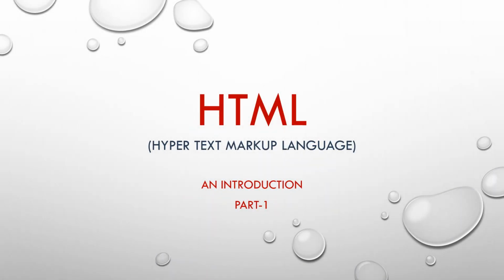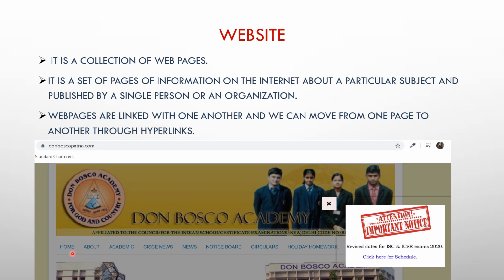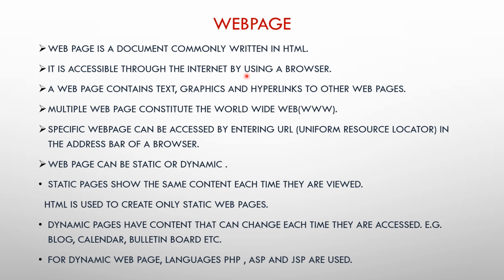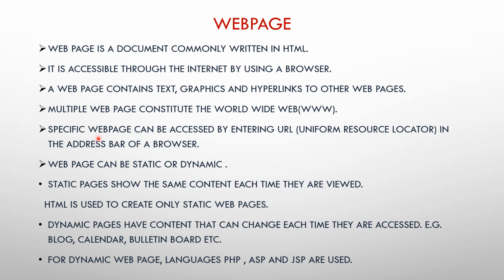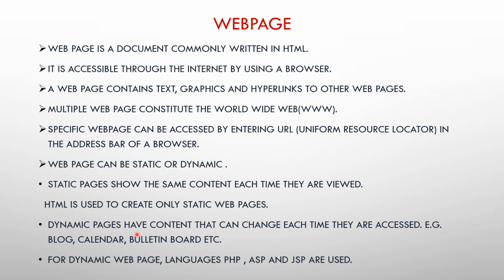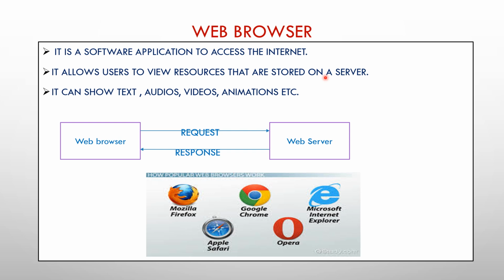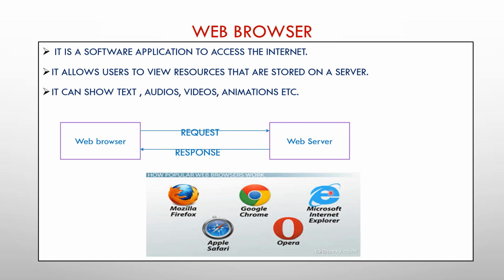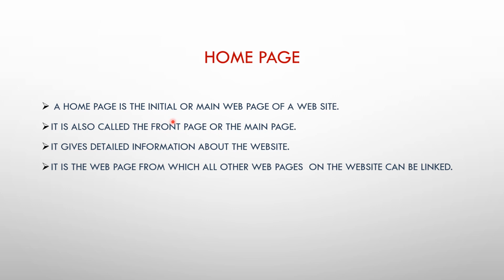HTML - Introduction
In this video I have given a breif introduction to HTML.